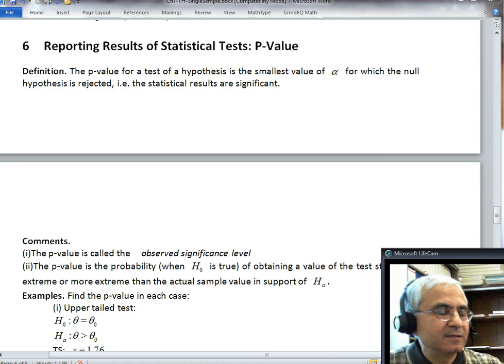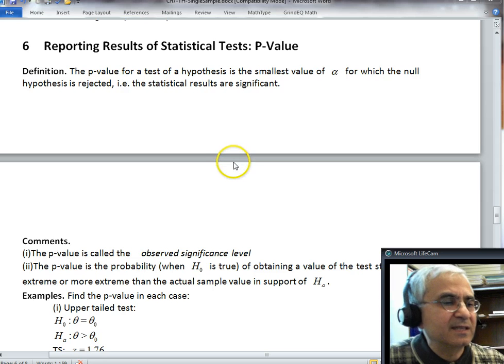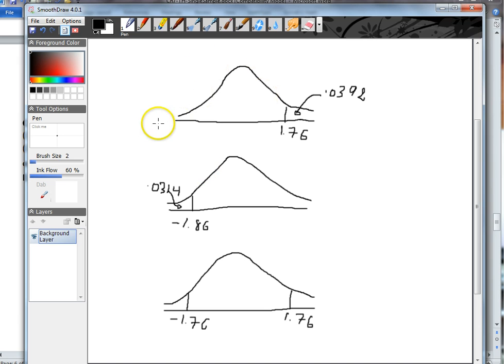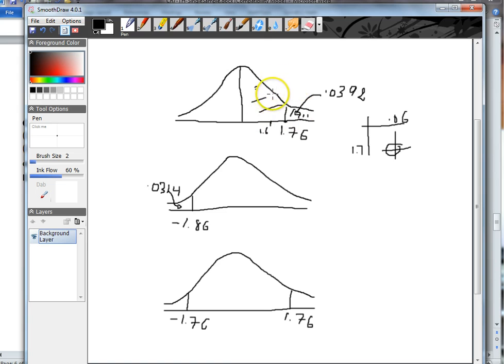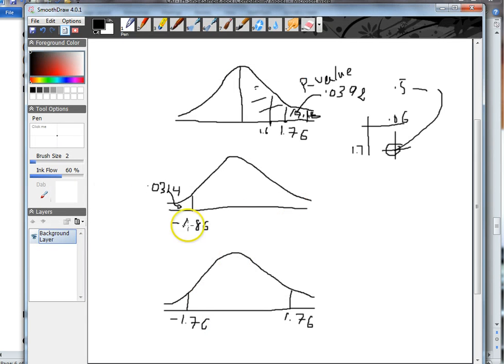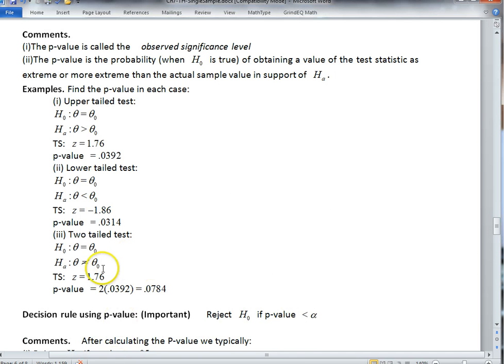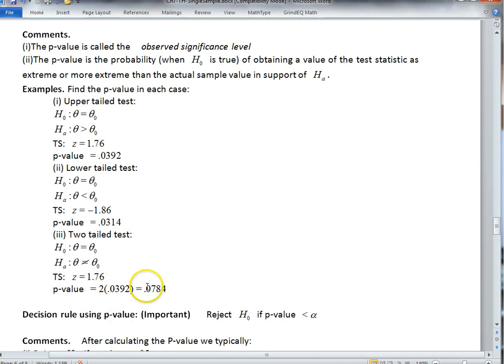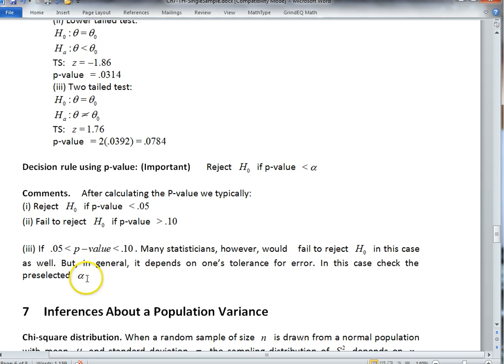TH p value video7 4